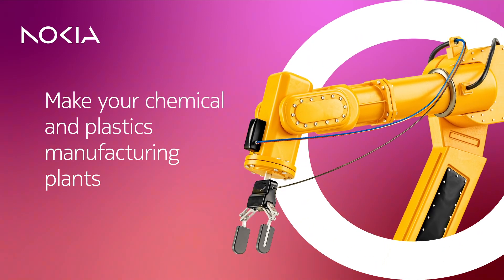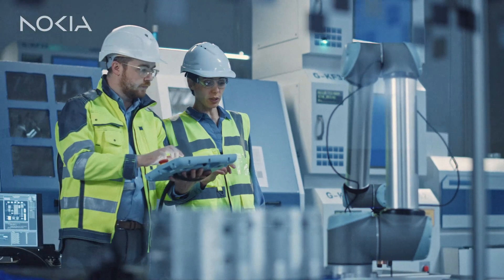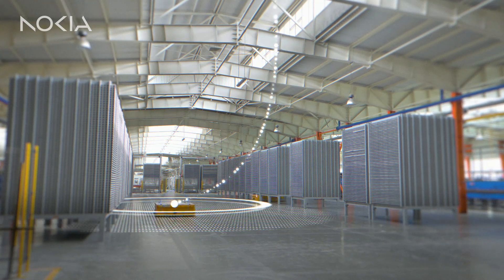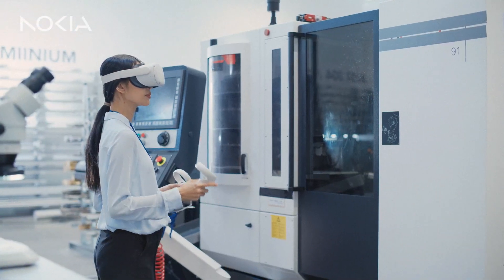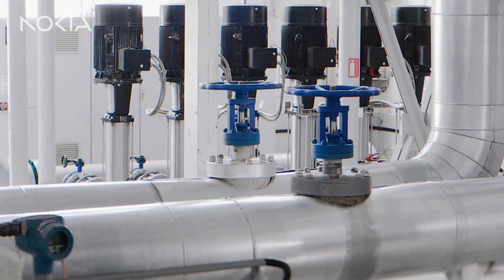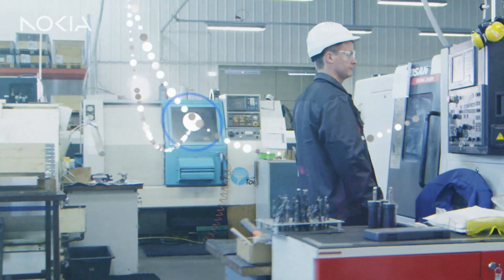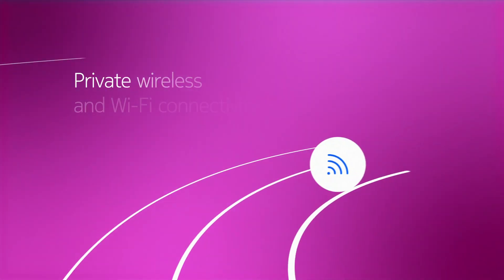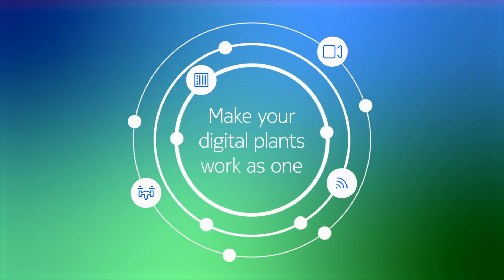Make your chemical and plastics manufacturing plants work as one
With Industry 4.0 you can transform your production sites – use automated plants, digital twins, connected workers and smart assets to enhance worker safety and increase productivity.

00:00 - Introduction
00:17 - Automated plants
00:23 - Digital twins
00:28 - Smart assets
00:37 - Connected workers
00:49 - Private wireless and industrial edge
01:23 - Nokia one platform for industrial digitalization